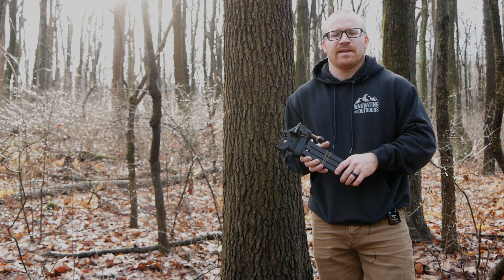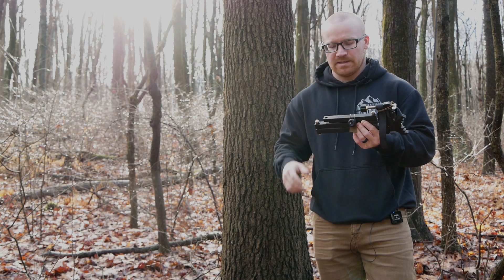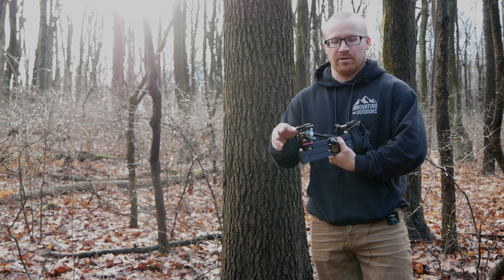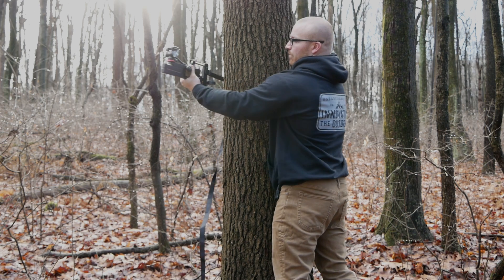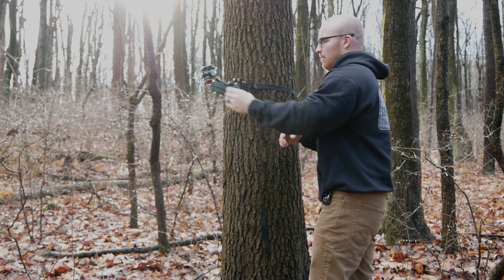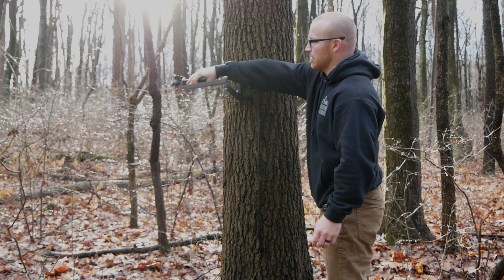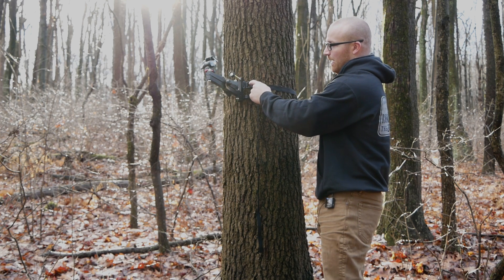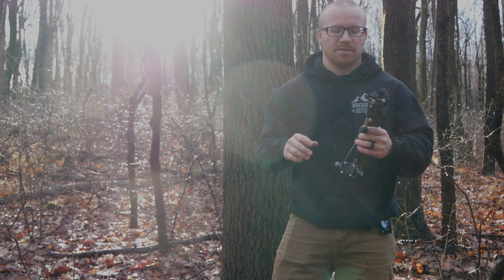Linx Arm - Overview & Demo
Purchase Linx Arm

Ulanzi U-190